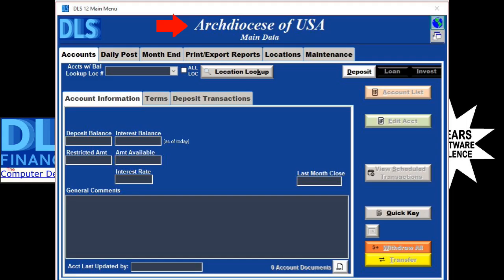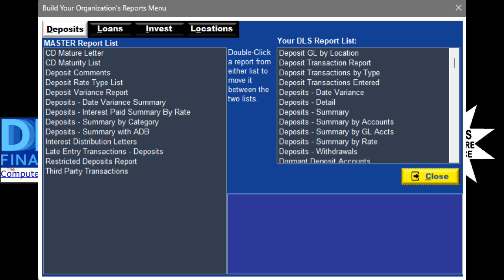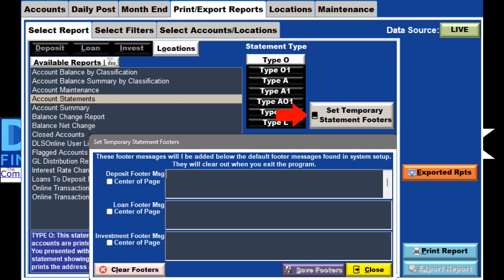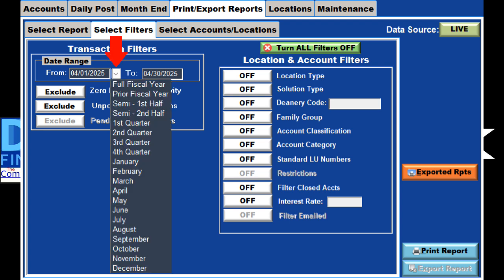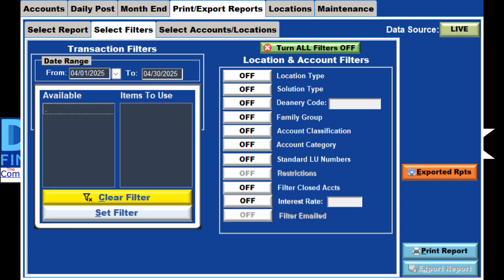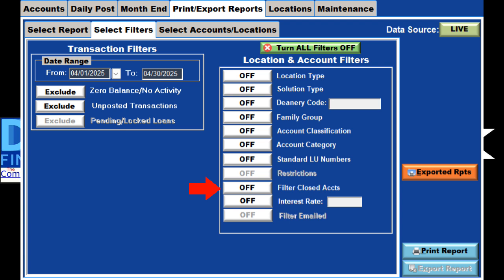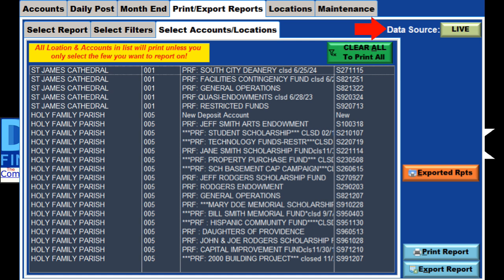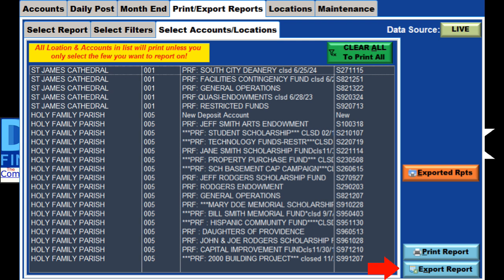DLS Financials: Reports Training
This video is part of our training video series that is created to help diocese staff to set up DLS Financials System to make it easier to work in and get the most out of their system.

00:00 Introduction
00:22 Main Menu
01:29 Reports Menu - Select Report
03:34 Reports Menu - Statements
05:45 Reports Menu - Transaction Filters
07:51 Reports Menu - Location/Account Filters
11:06 Reports Menu - Select Accounts/Locations
12:57 Reports Menu - Print/Export Reports
14:19 Wrap-Up